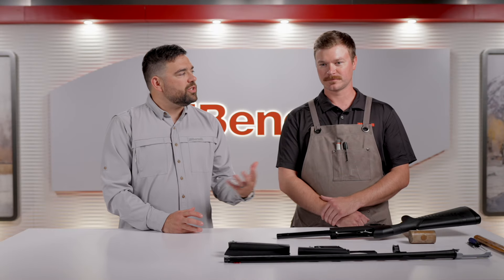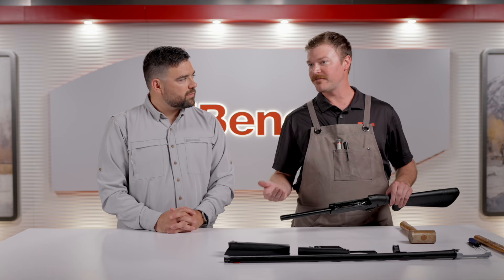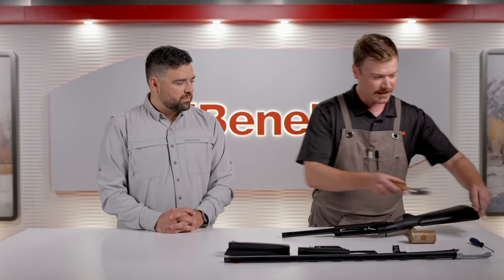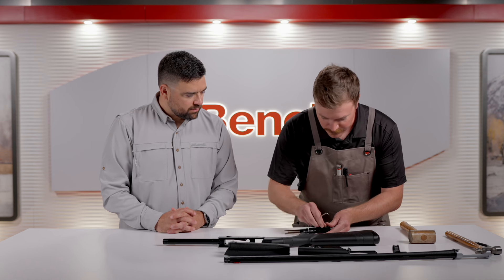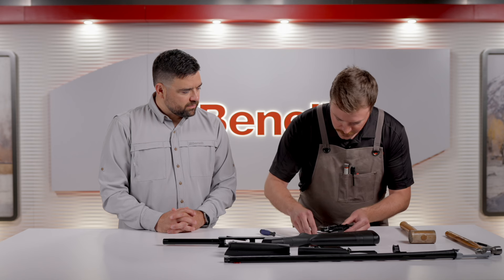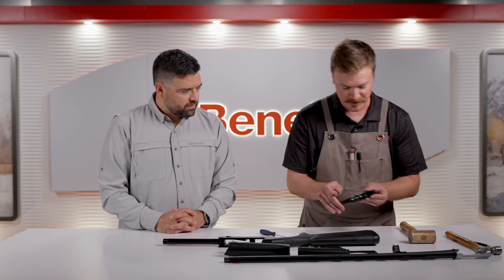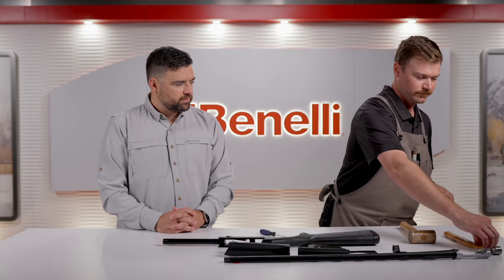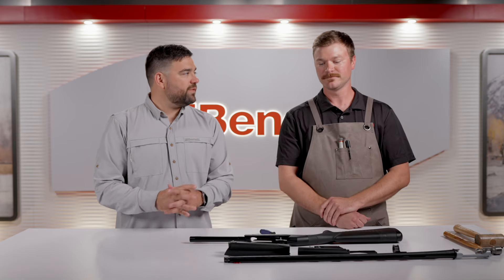Benelli Super Black Eagle 3 | D-Clip Removal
In this informative video, we take an in-depth look at the Benelli Super Black Eagle 3, a highly regarded shotgun known for its reliability and versatility. Our primary focus will be on the process of removing the D-Clip from the trigger assembly pin and reinstalling it effectively.

 Viewers will gain valuable insights into the function of the D-Clip and its role in the overall operation of the shotgun.

Whether you're an experienced shooter or a newcomer to the world of firearms, this tutorial aims to enhance your understanding and proficiency in maintaining your Benelli Super Black Eagle 3.